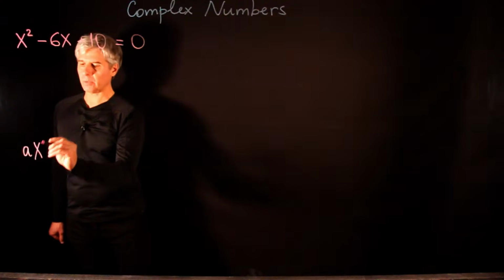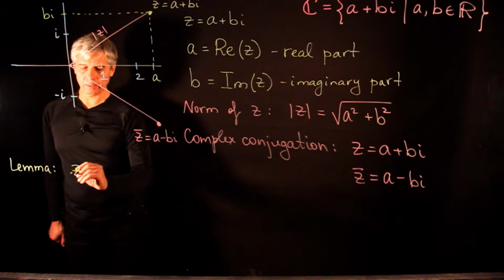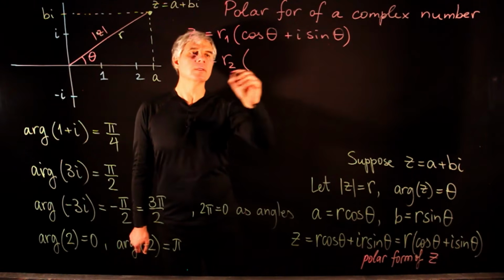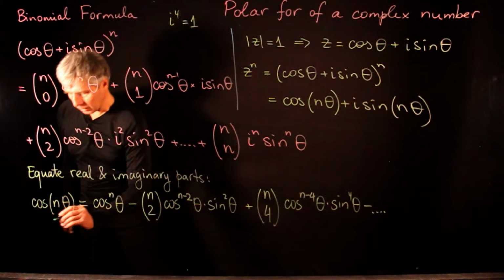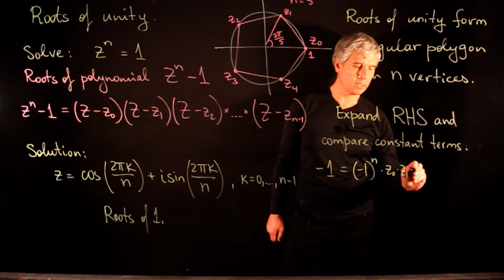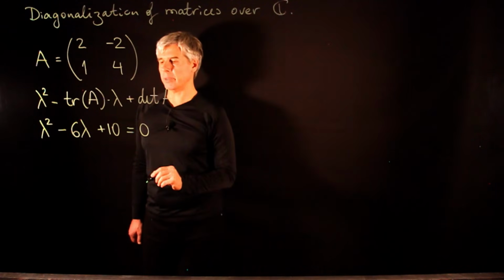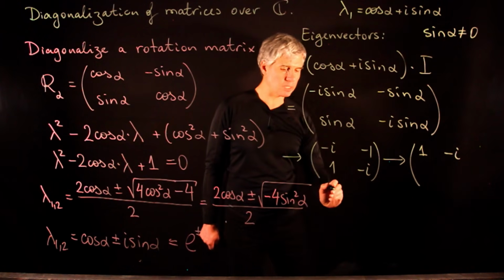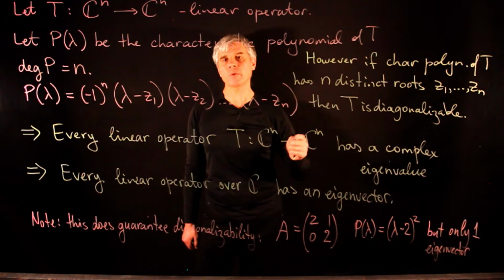Lecture 38. Complex Numbers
0:00 What are complex numbers?
6:28 Complex plane
10:20 Properties of complex conjugation
12:13 Complex numbers form a field
16:03  Polar form of a complex number
20:22 Multiplication in polar form
27:22 Moivre's trigonometric identities
34:08 Roots of unity
46:13 Euler's formula for complex exponential
50:31 Diagonalization of matrices over complex numbers
58:08 Diagonalization of a rotation matrix
1:03:51 The field of complex numbers is algebraically closed
1:07:44 Every linear operator over C has an eigenvector

In this lecture, we introduce complex numbers and show that complex numbers form a field. We discuss the polar form of complex numbers, complex exponentials and derive Euler's formula. As an application of complex numbers, we prove Moivre's identities for trigonometric functions. The benefit of using complex numbers in linear algebra is that every matrix over complex numbers has an eigenvalue and an eigenvector.

This is a lecture in a "Linear Algebra" course for students specializing in mathematics.